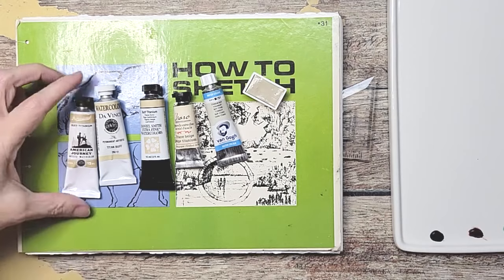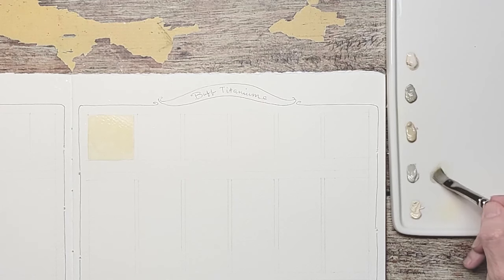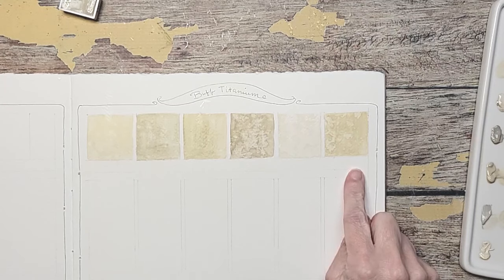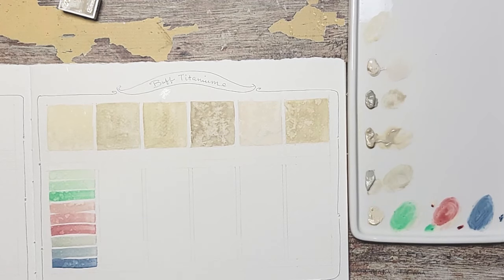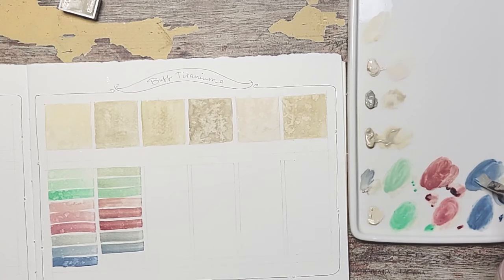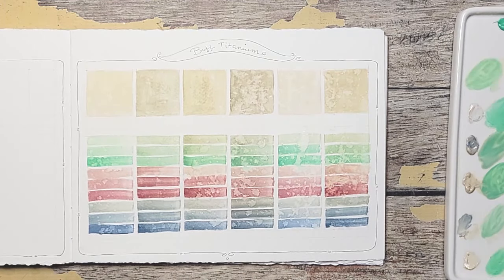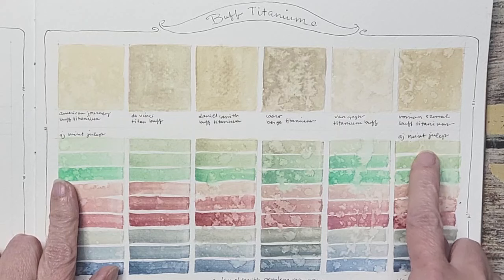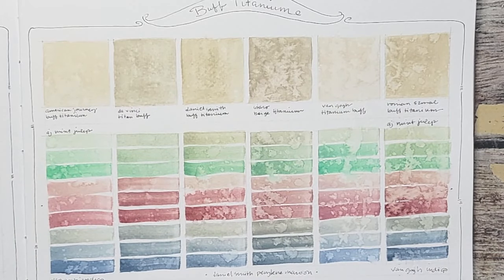Watercolor Comparison Buff Titanium | 6 Brands to Explore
Today I'm swatching 6 different watercolor brands of Buff Titanium to see what kind of color tones and values we can achieve. Then we color mix with 3 different colors to see what buff titanium has to offer.
Thank you for joining me, I’m excited to get painting. Enjoy!

For inspiration in nature, found treasures, news about my latest courses and early bird class discounts, please join my weekly Newsletter, the Rooted Chronicles

Watercolor swatching supplies used are:
Watercolors used:
Van Gogh Titanium Buff*
Daniel Smith Perylene Maroon*
Van Gogh Indigo*

Handmade Sketchbook with Fabriano cold press watercolor paper
Porcelain Watercolor Palette*
Micron Black Pigma Pen Set*
Princeton Snap #10 Flat Brush*